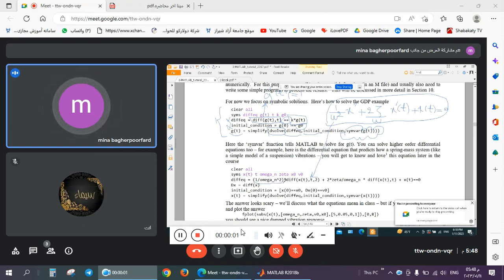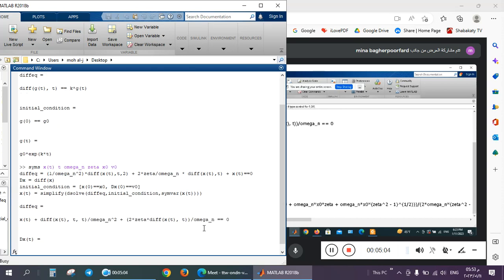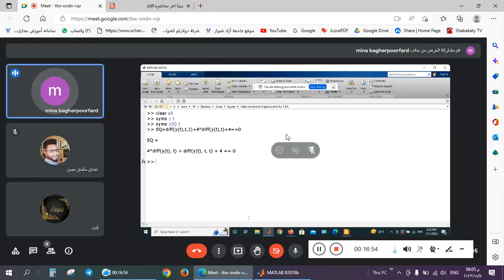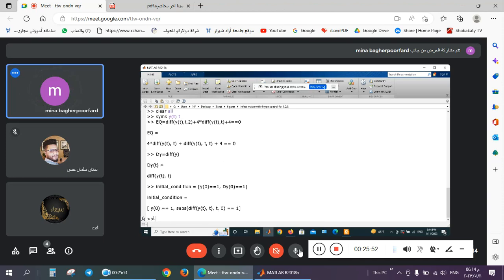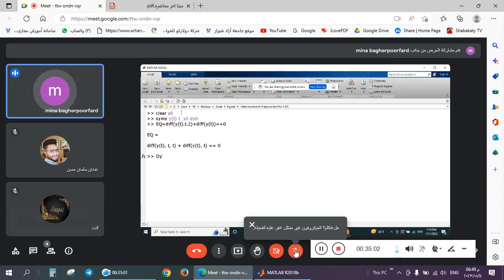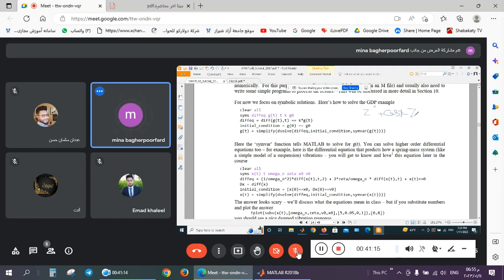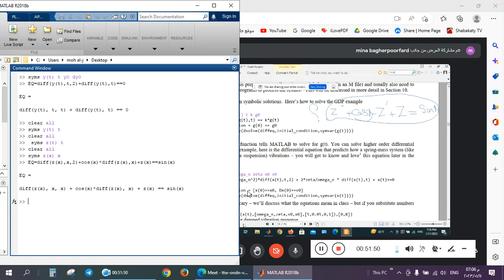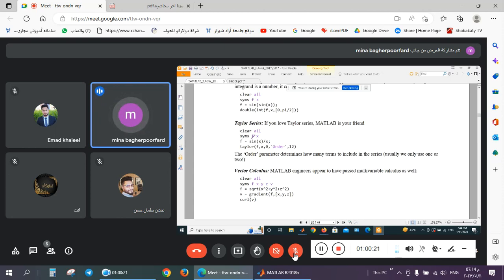مينا 11/ 1 /2023